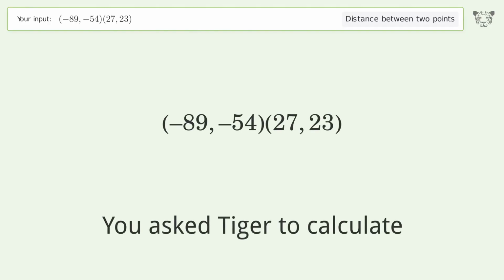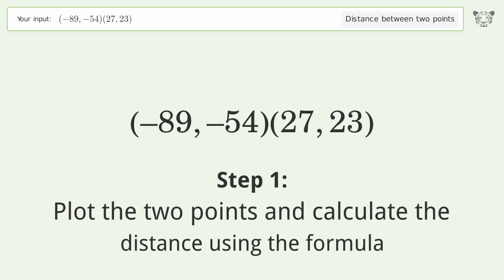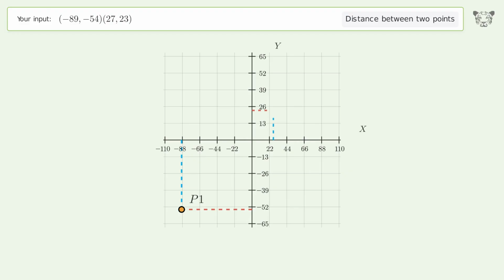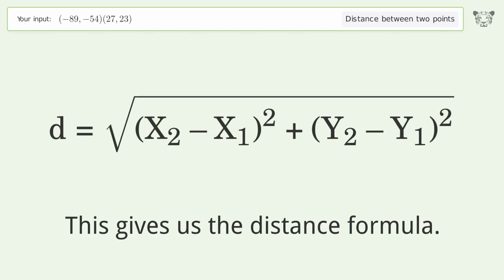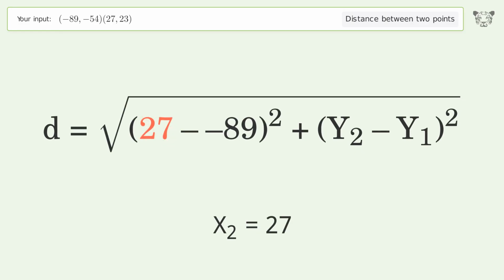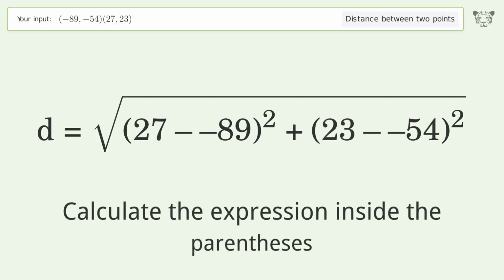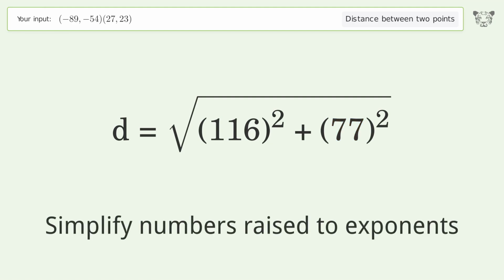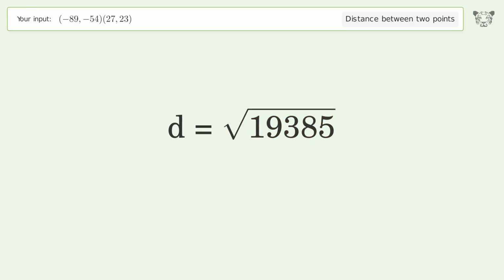Find the distance between two points p1 (-89,-54) and p2 (27,23): Step-by-Step Video Solution